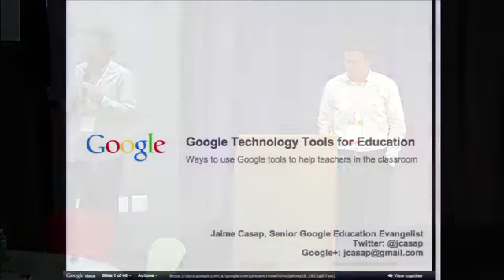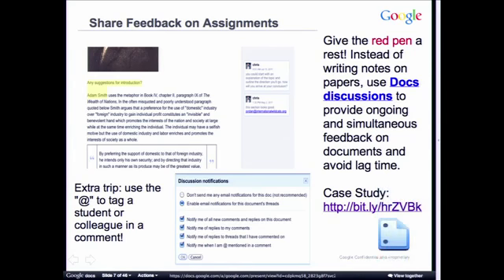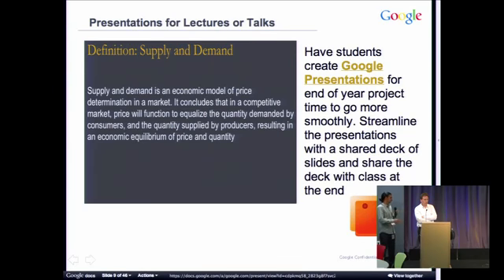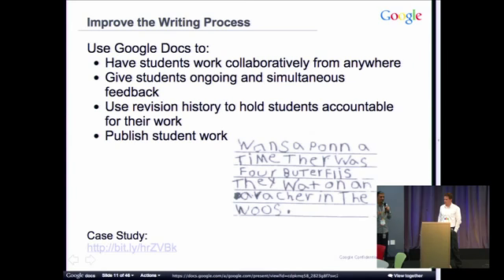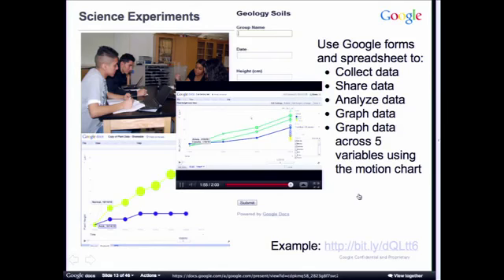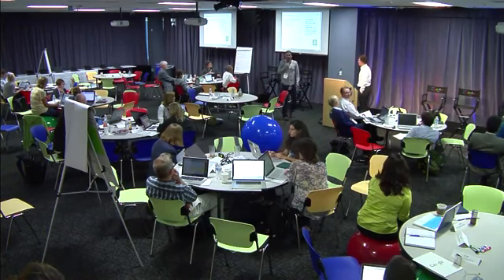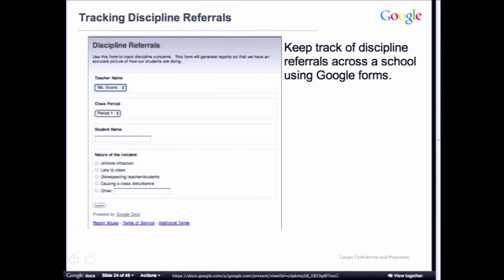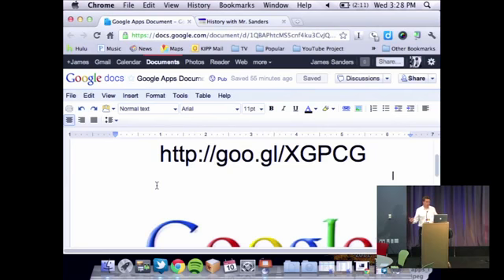Google_Faculty_Institute_Day_1_Hands_On_Workshops_Communications_and_Collaboration_Apps (1).mp4